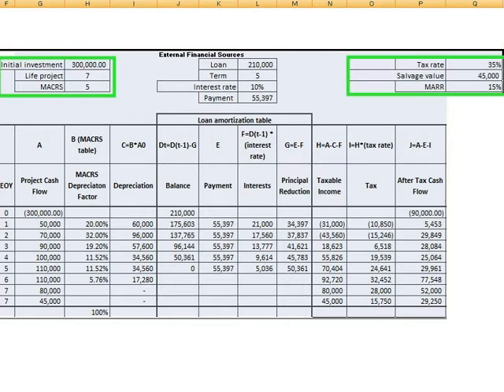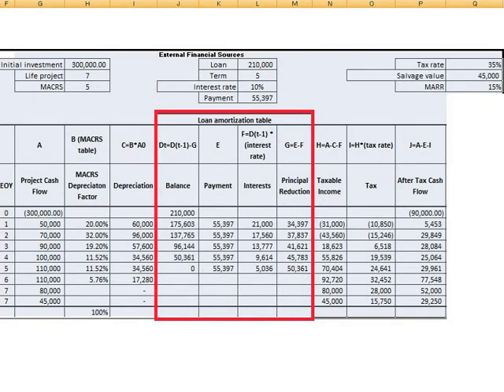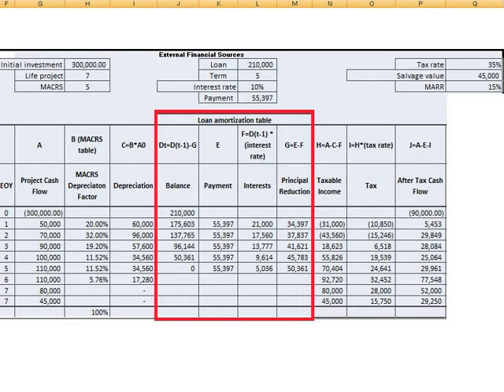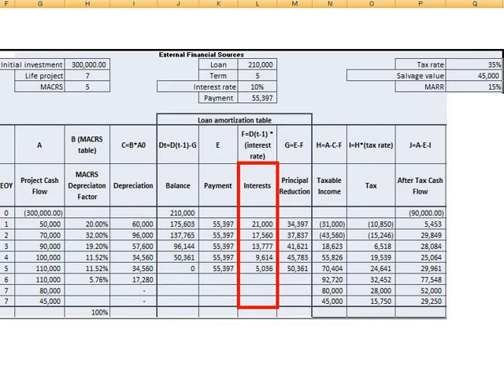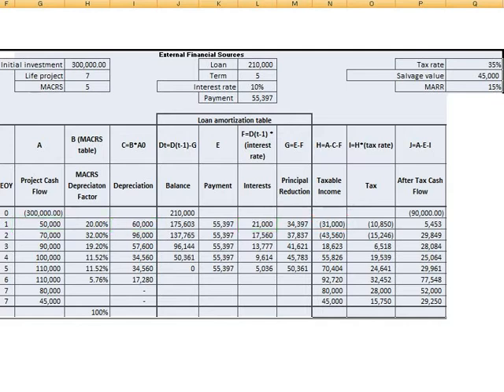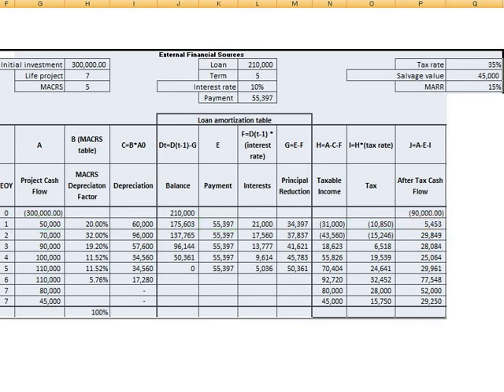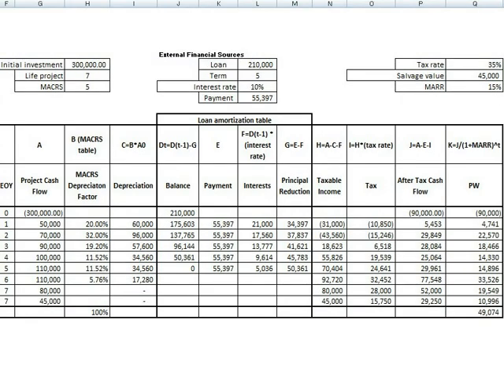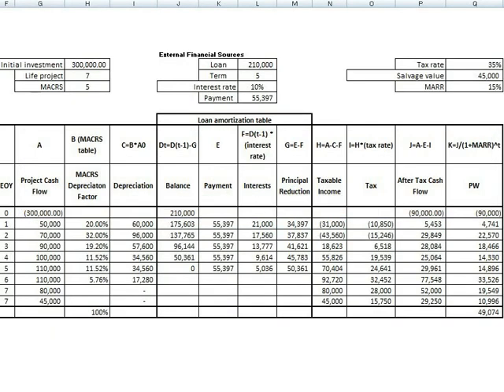INEN 2373 Depreciation and Taxes II